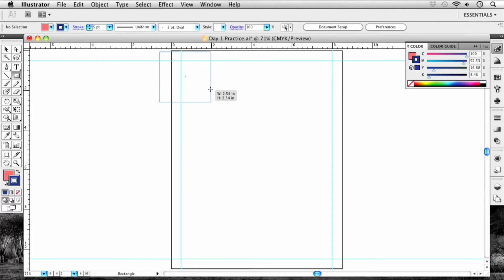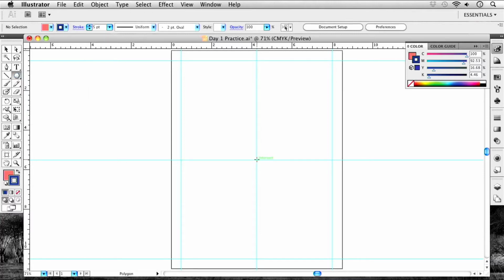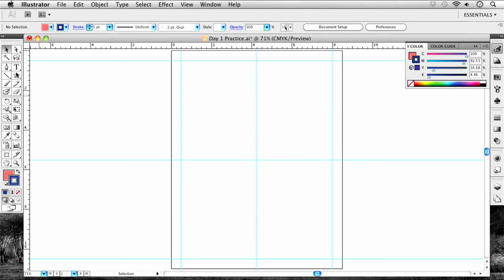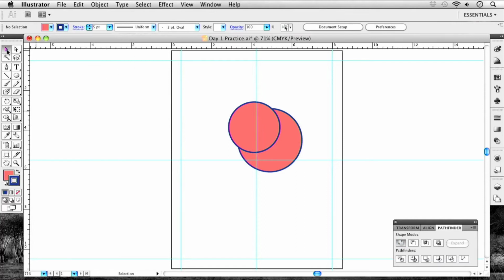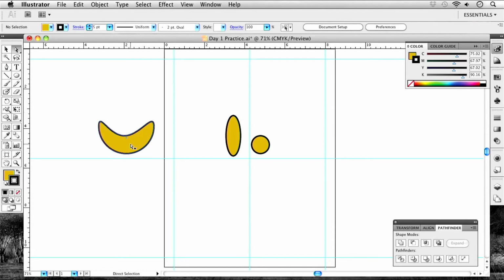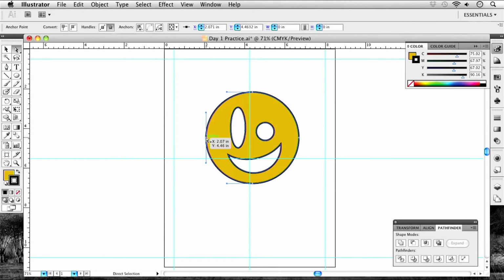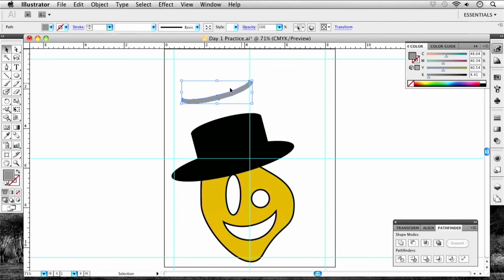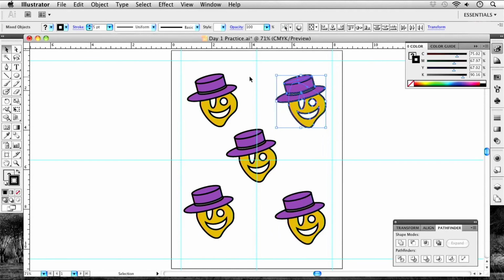ART 240 AI Basic Shapes and Pathfinder.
ART 240 AI Basic Shapes and Pathfinder tool.

This content is for a specific class and is by no means all-inclusive.